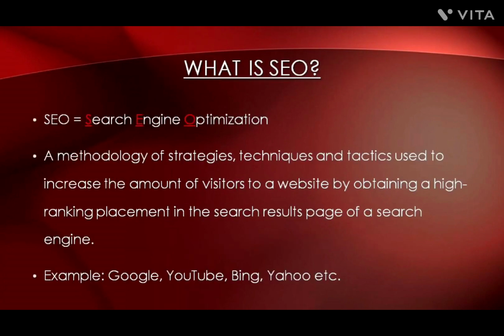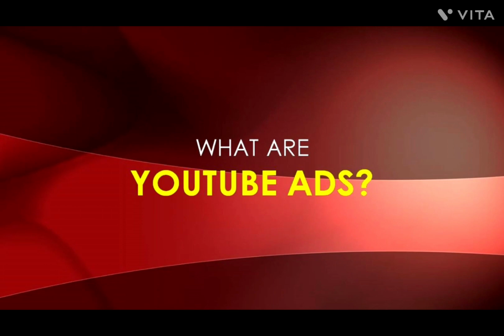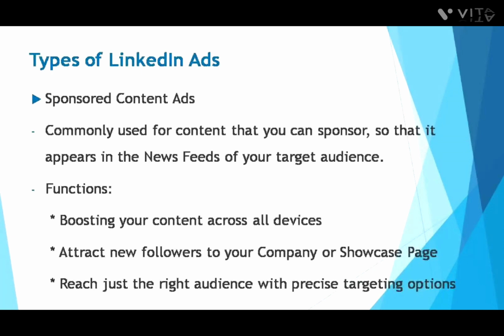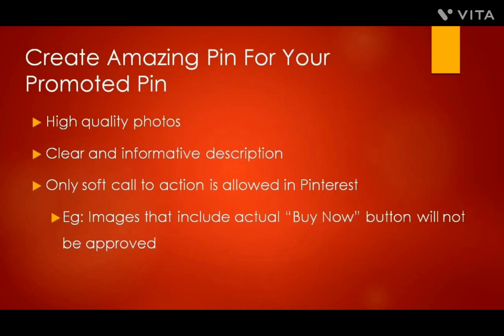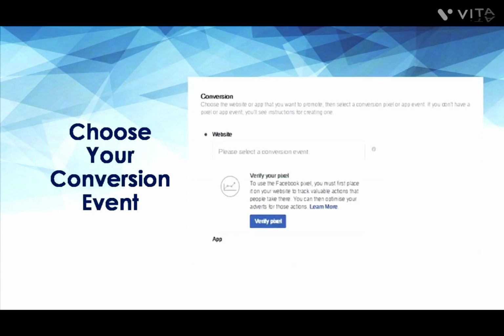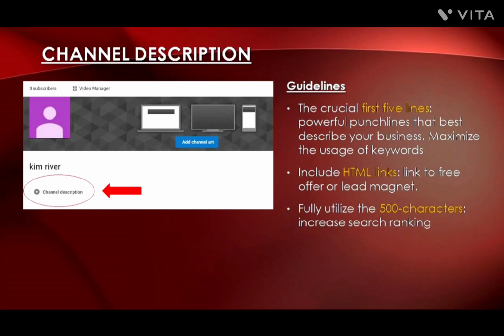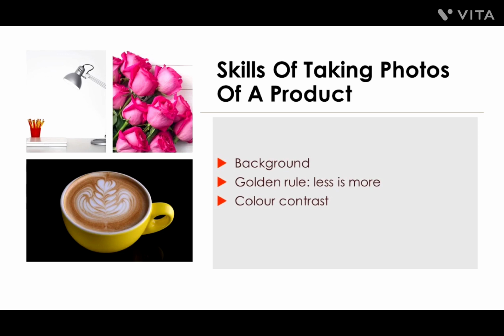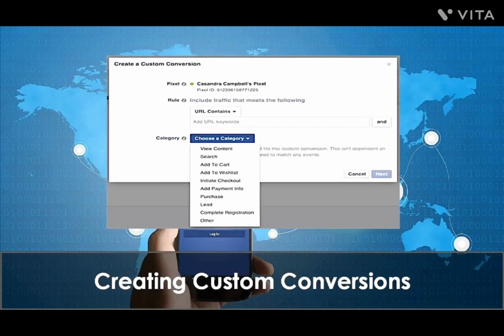SOCIAL MEDIA INCOME FOR YOUR BUSINESS AND STANDARD LIFESTYLES